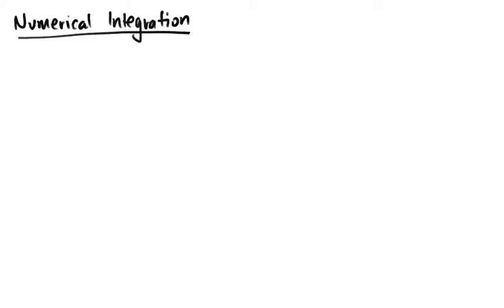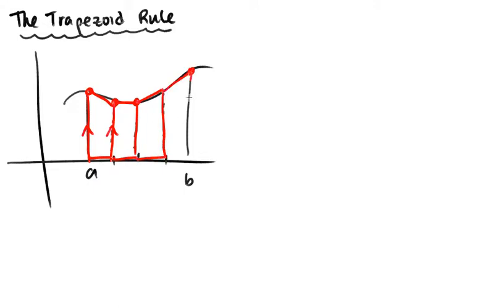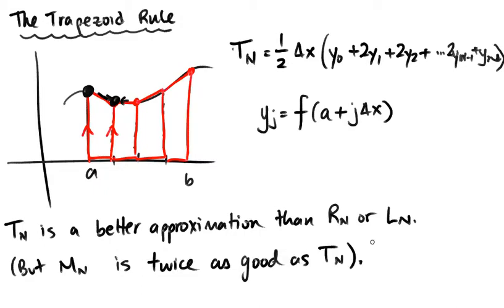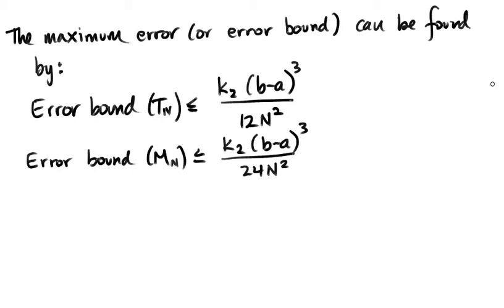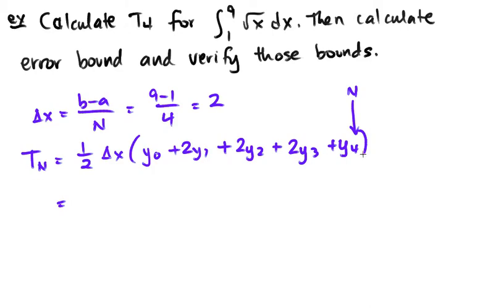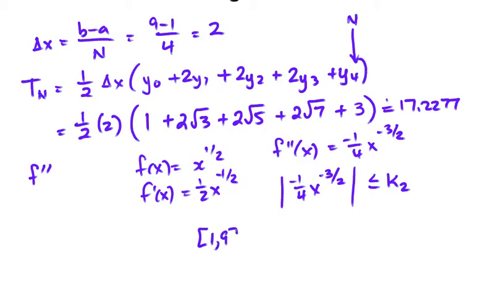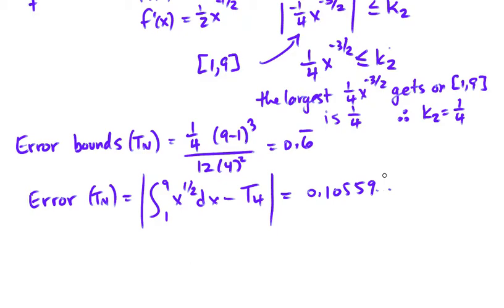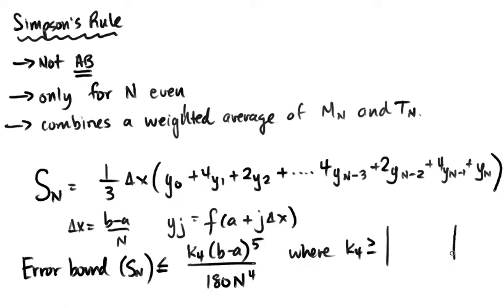AP Lesson 7.8 Numerical Integration